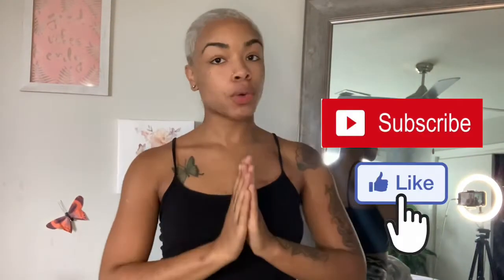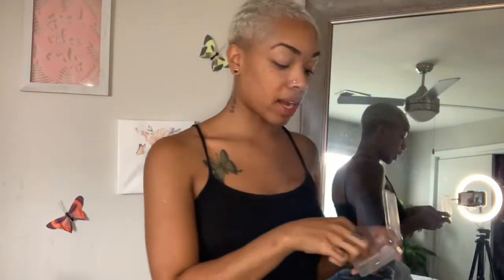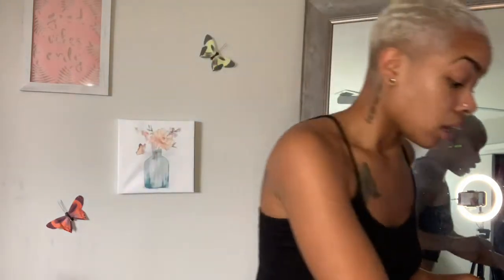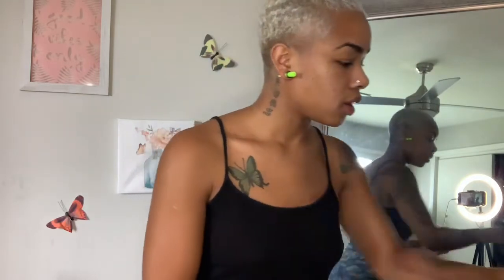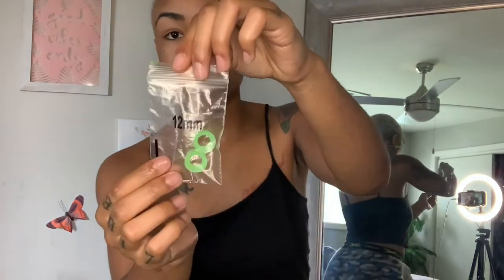FIRST TIME STRETCHING EARS AND I ALMOST LOST IT!!!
I wanted to vlog my stretching experience and show you guys the do’s and don’ts based on my personal experience.